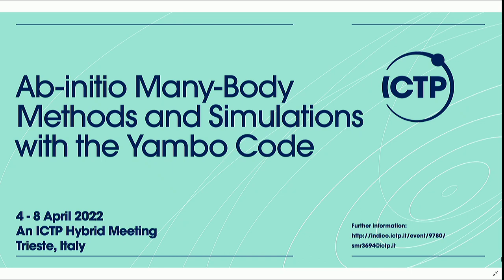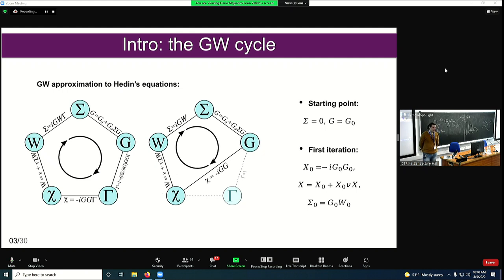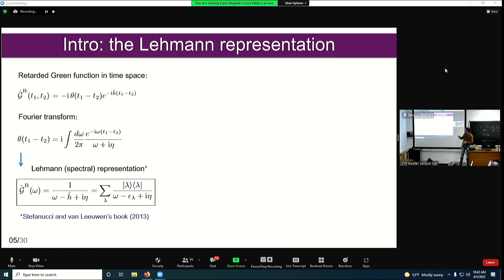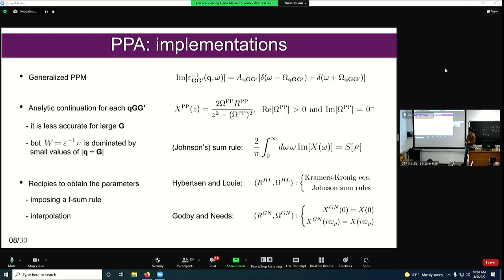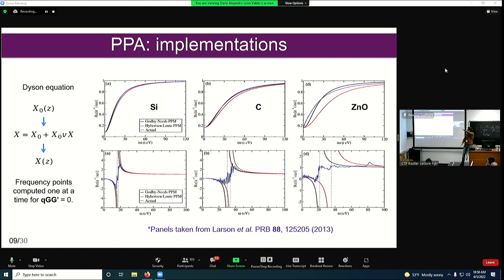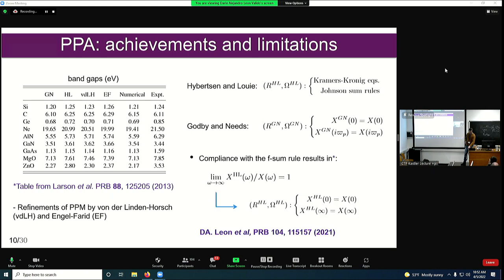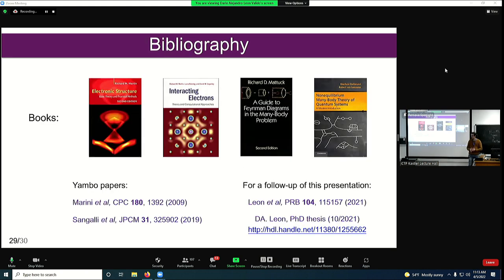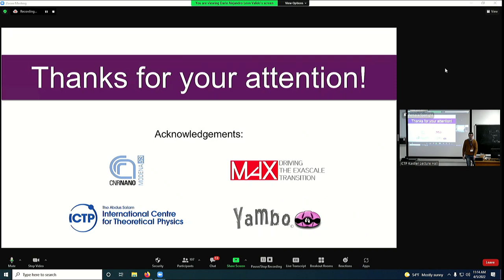Frequency dependence in GW approximation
Speaker: Dario Alejandro LEÓN VALIDO (CNR-NANO, Italy)
2022_04_05-10_30-smr3694.mp4